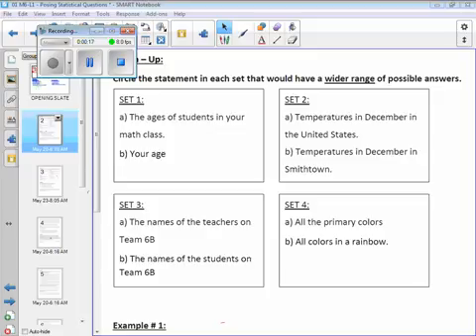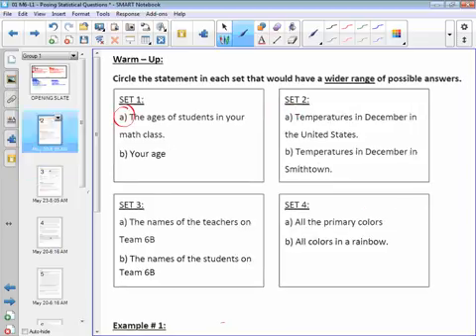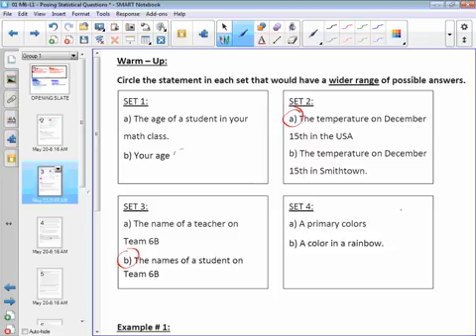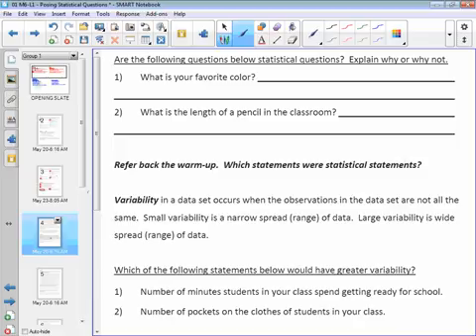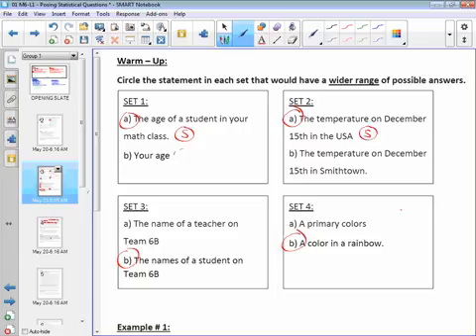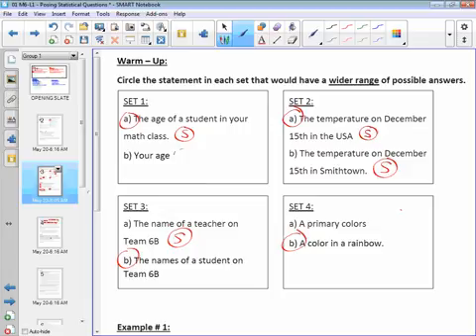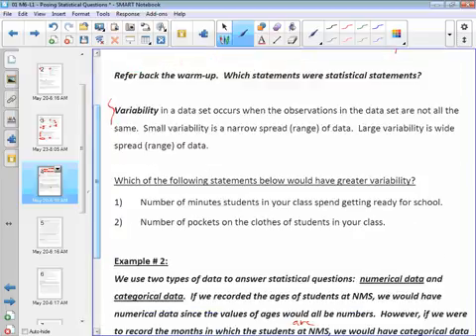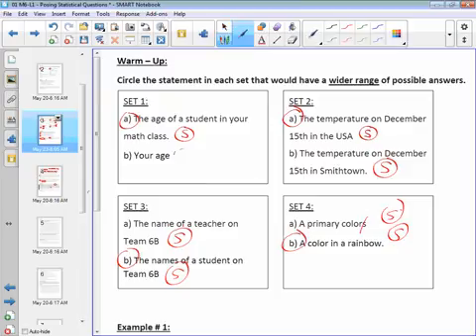01 M6 L1 Posing Statistical Questions